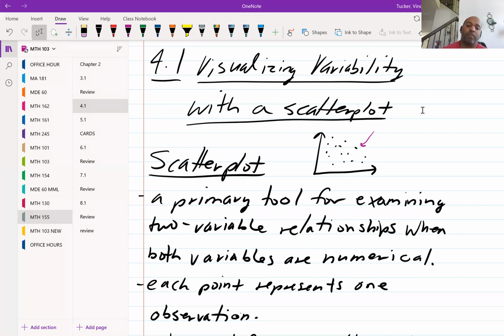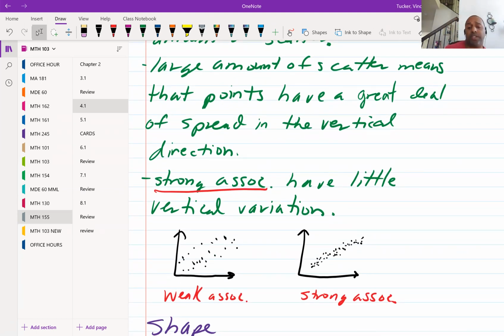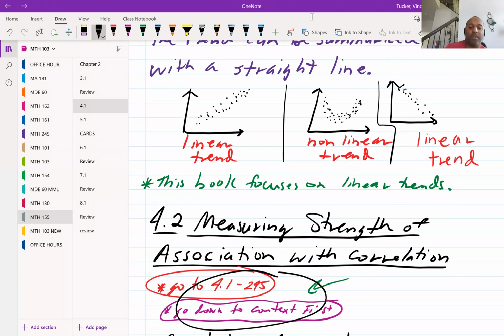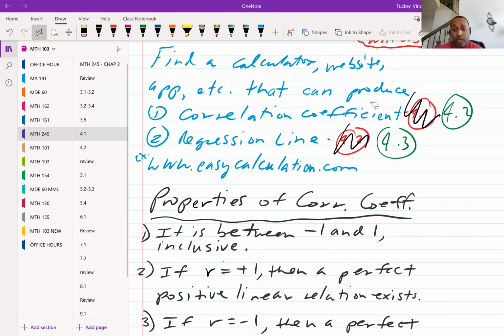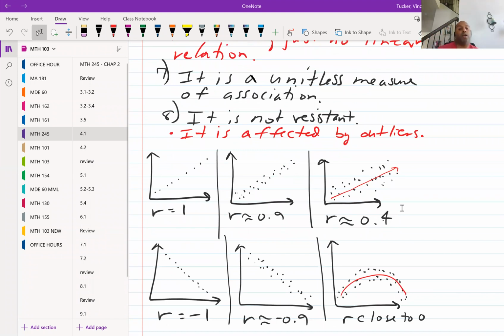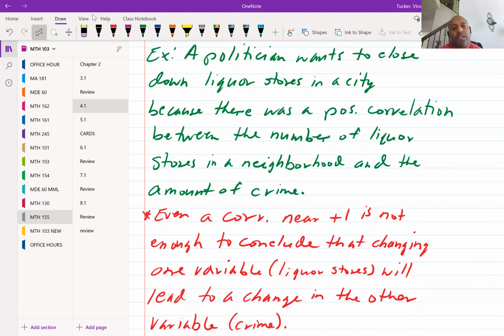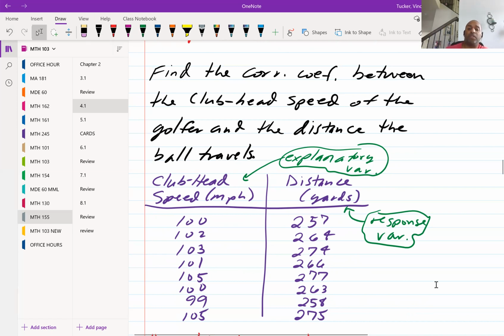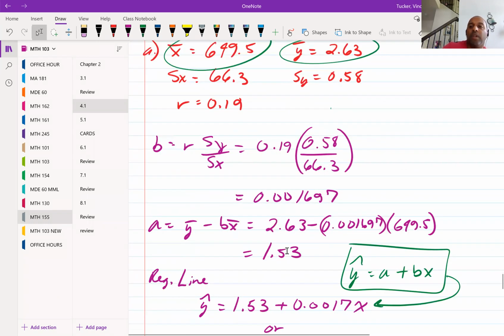Statistical Reasoning ~ 10:30 Class Lecture ~ 1/31/22